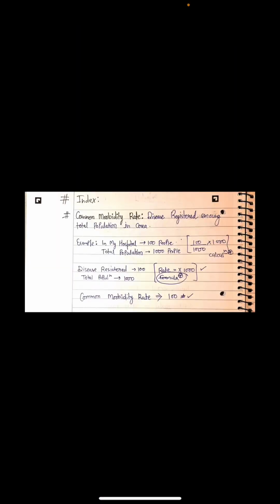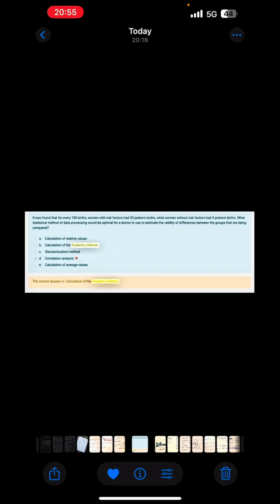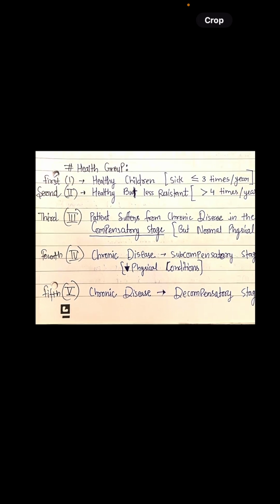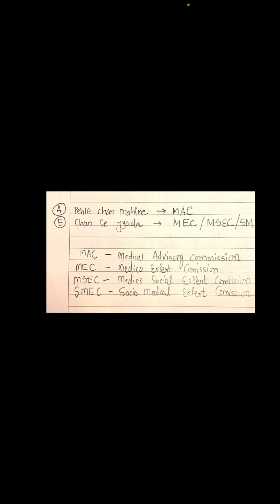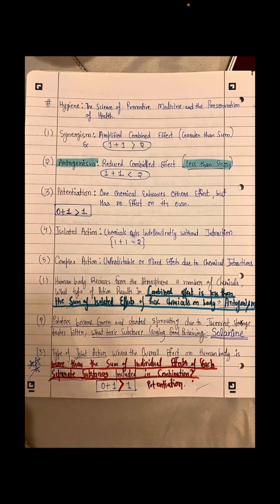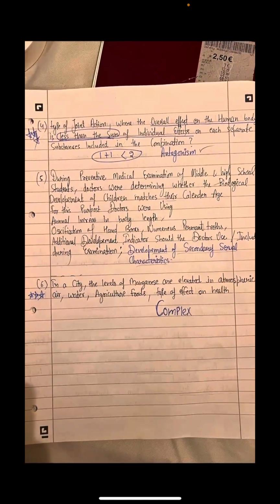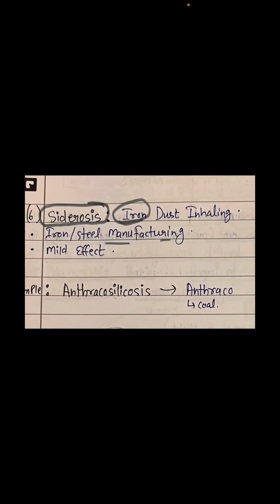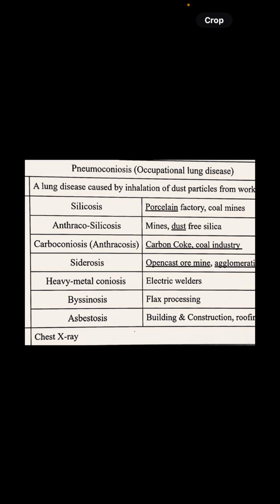Master Social Medicine & Hygiene in Minutes | KROK 2 High-Yield Guide